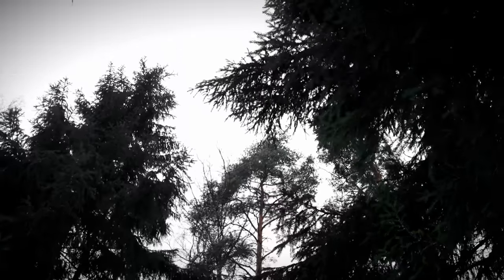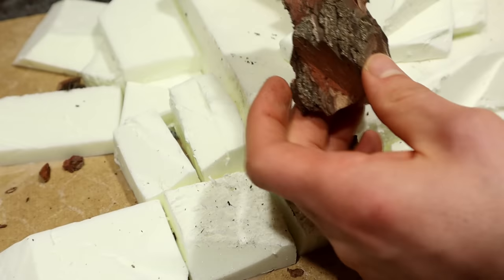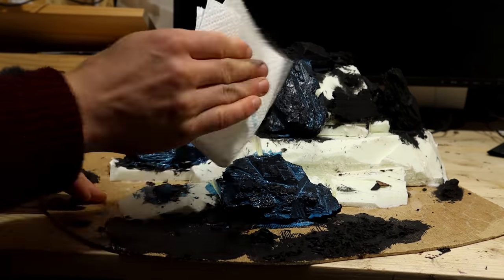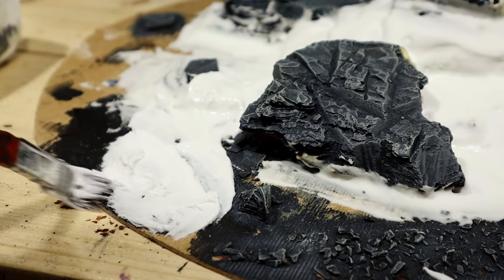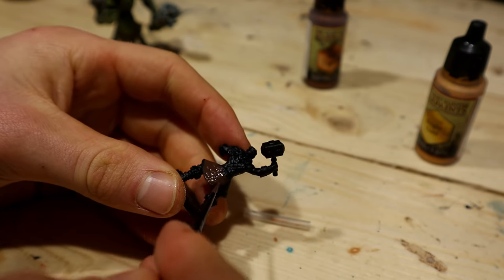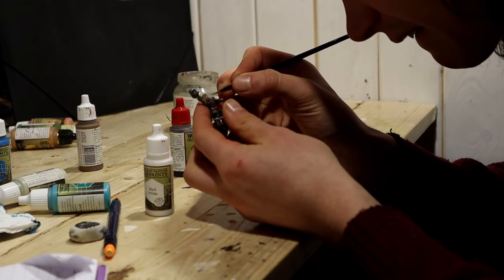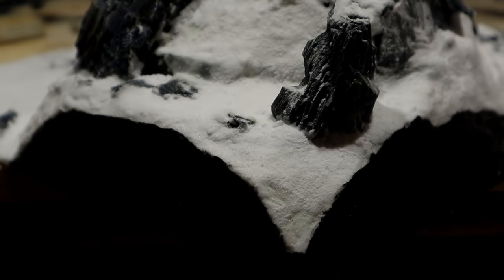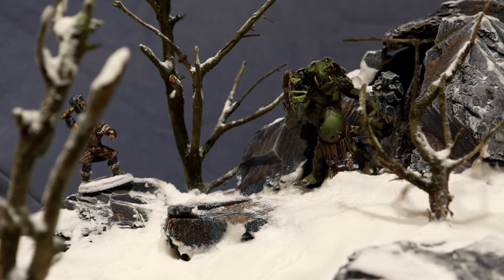Making a GLORIOUS Viking Diorama - Thor Reclaims His Mountain Goat! (ep.1)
where I make a Viking House

In this video I'm pleasing the ancestors by making a Viking Snow Diorama for D&D. Thor is on an epic quest to reclaim's his mountain goat from the giants.

➢Ethereum: 0x4c6931a41938061fEfcfE8D9D5eAbd92b83d97FB
➢Litecoin: ltc1qemhkrhl4f7k5qsaf5ey6jhl7e63etr2ay9la4z
➢XRP: rw9aAiaWMd2RNDADz39EbwGdfjJYWgiYv4

ESSENTIAL STUFF!

(I hold a written lisense)

Viking Trolls by Ean Grimm is licensed for commercial use (I hold a witten license)